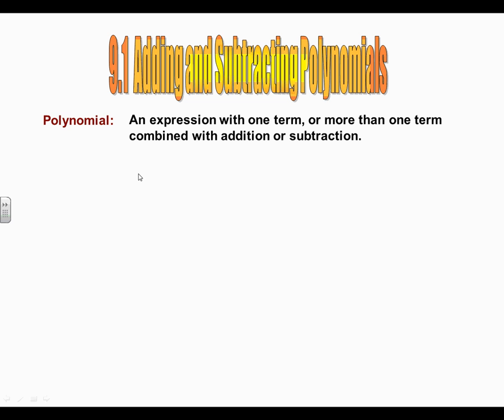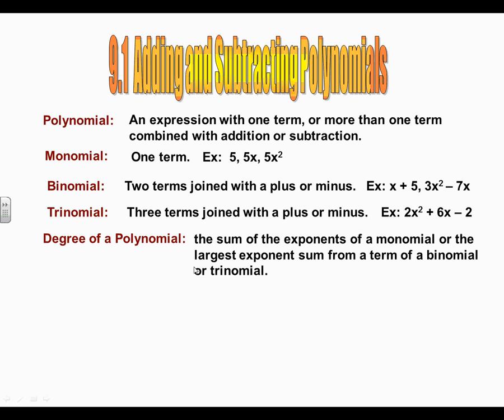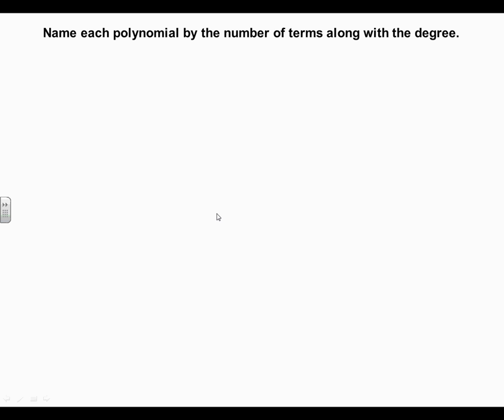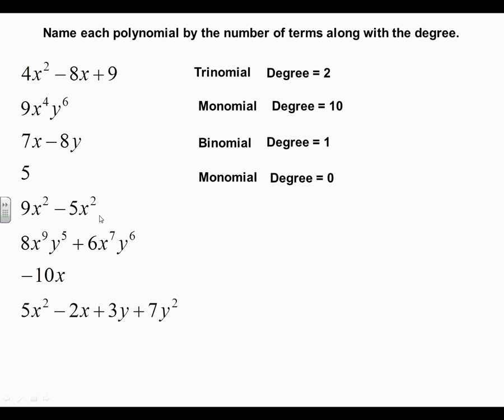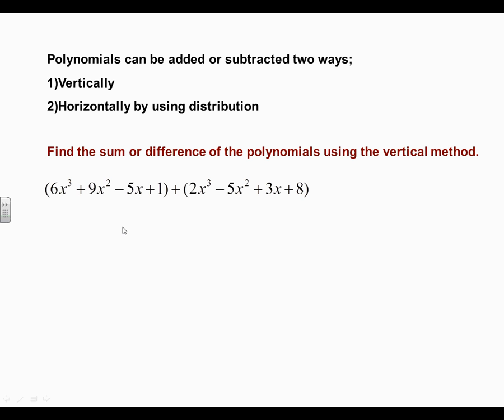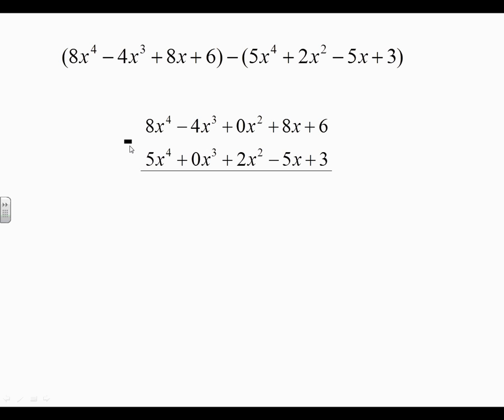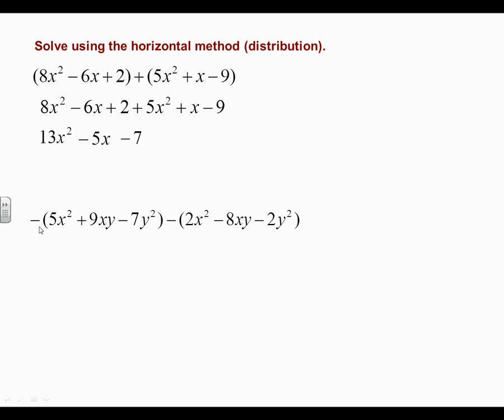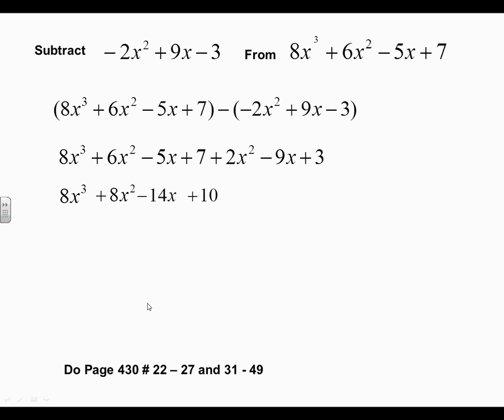9 1 Flipped Class